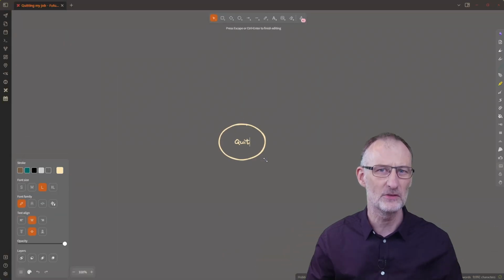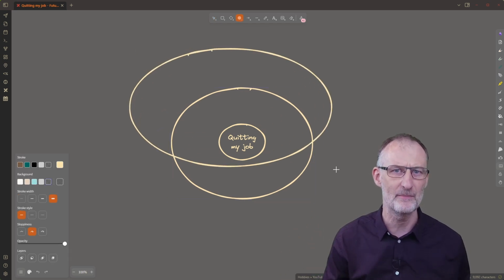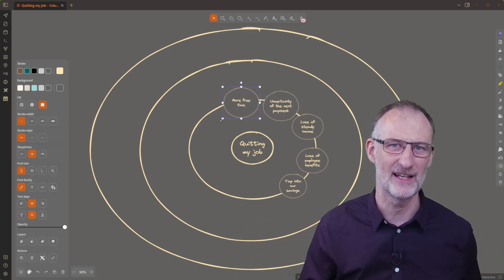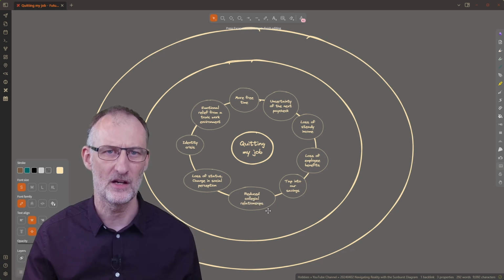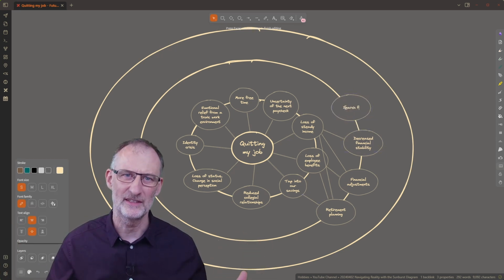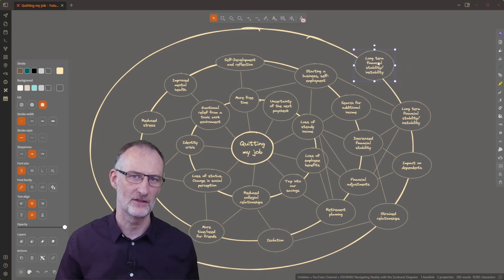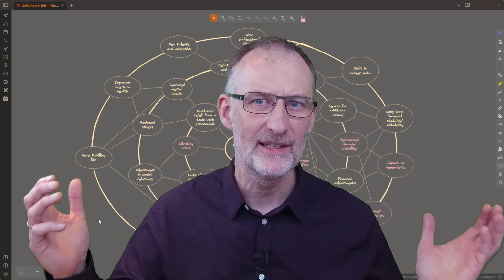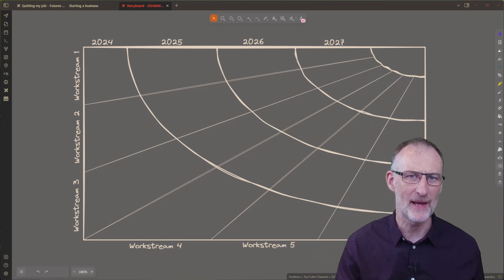Diagramming for PKM: The Futures Wheel of Quitting my Job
🚀 Cohort 9 starts on 2 June 2024. 📔 We will process The Creative Act by Rick Rubin into a Book on a Page

This is the first part of a two-part mini-series where I introduce The Futures Wheel and later in part 2 the Sun Ray Transformation Map. Part 1 explores the web of primary, secondary, and tertiary impacts that stem from the decision to quit a nine-to-five job. Using Excalidraw in Obsidian, we dive into the possible emotional, financial, and social consequences that could unfold months and years down the line. I guide you through the process of creating your own Futures Wheel, showing how this tool can be both insightful and sobering as we explore the possible reality of such a life-changing choice. Join me as I map out the potential challenges and opportunities of taking such a leap, and how it might reshape personal and professional identity, lifestyle, and relationships.

Timestamps:
00:00 Intro
00:45 The Futures Wheel
01:25 Adding the Central Scenario
02:11 Primary Impacts
04:32 Secondary Impacts
06:15 Tertiary Impacts
07:22 Risks vs. Opportunities
08:02 Validation with GPT4
09:02 Adding Details with Wiki Links
09:35 Closing